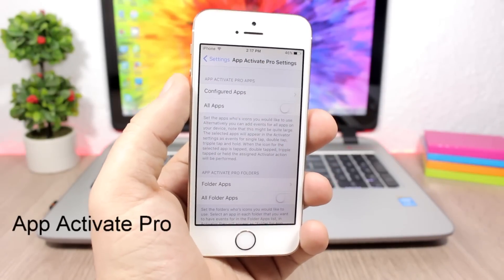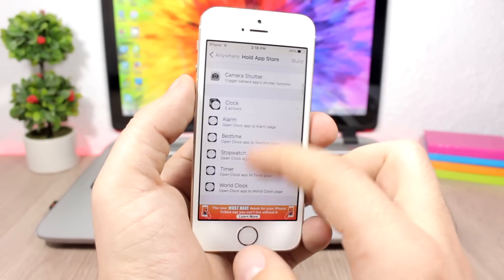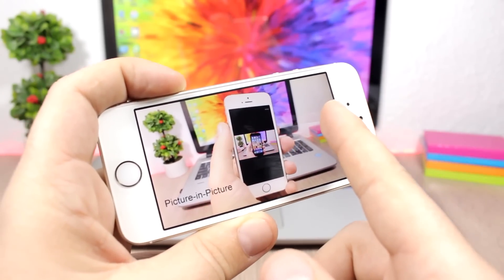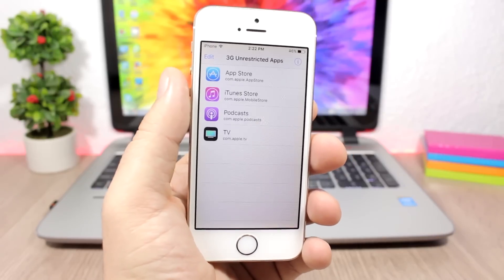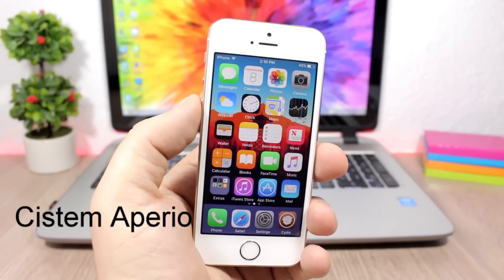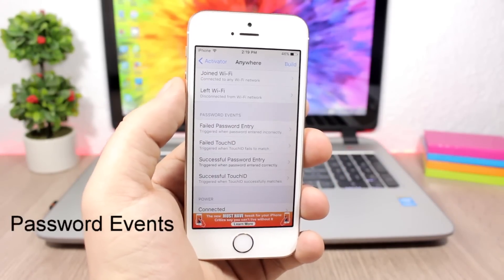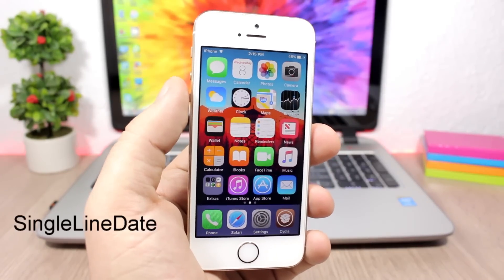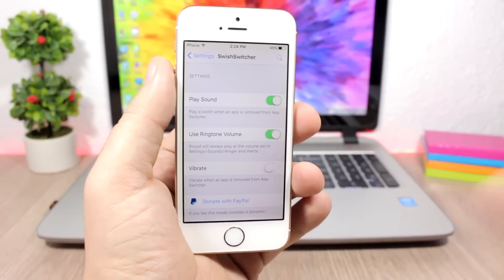TOP 10 iOS 10 - 10.2 Jailbreak Tweaks - Part 11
The iOS 10.1.1 jailbreak and the iOS 10.2 jailbreak are still on beta, so if you decide to jailbreak and install tweaks you have to do it at your own risk. I have tested all the tweaks on my iPhone 5s on 10.2, they should work fine on all iOS 10 version 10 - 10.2